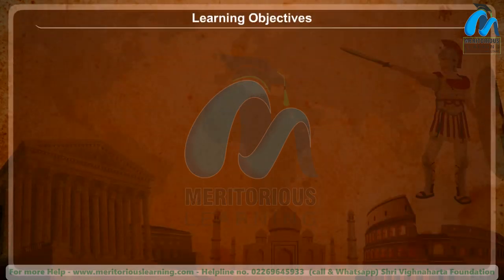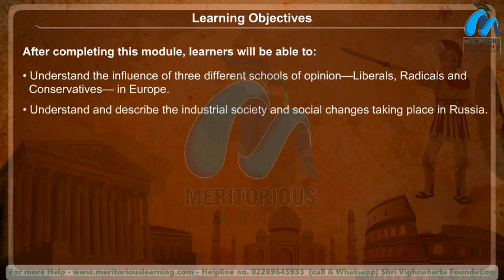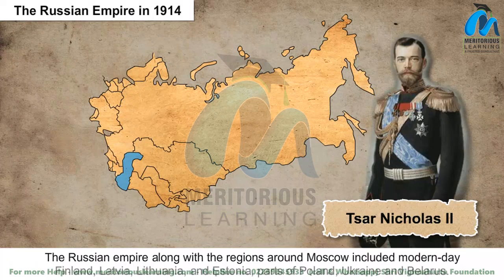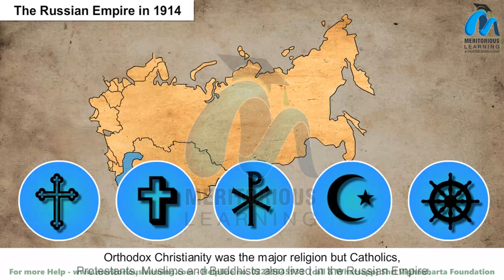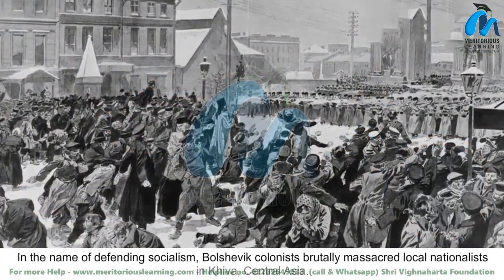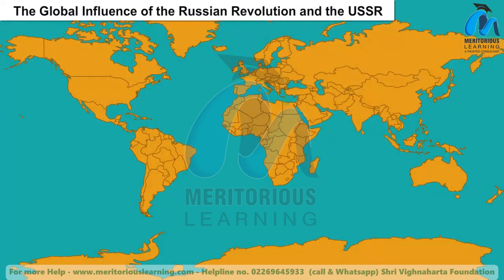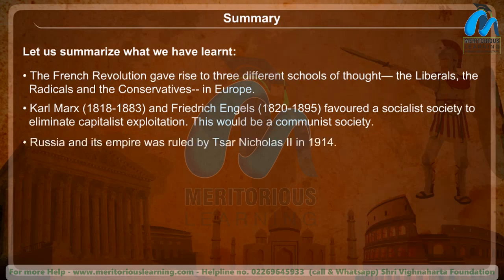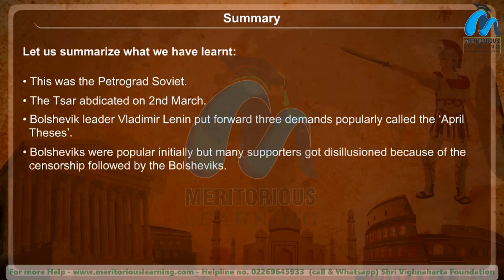Class 9th English Medium SOCIAL SCIENCE Socialism In Europe And The Russian Revolution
Topics Covered in This Video:

The Age of Social Change

Liberals, Radicals & Conservatives

Industrial Society and Social Change

The Russian Empire in 1914

The February Revolution (1917)

The October Revolution (1917)

Role of Soviets

Effects of the Revolution

This video is specially designed for CBSE Class 9 students and is very helpful for school exams, unit tests, and annual examinations.

डिस्क्लेमर:
पता: 01 MIT, टॉप फ्लोर, बैनगंगा कॉम्प्लेक्स, सिवनी (म.प्र.) 480661